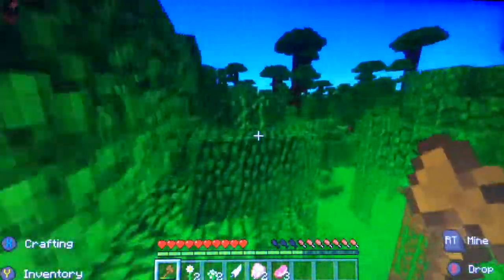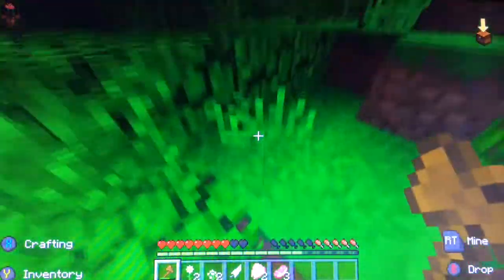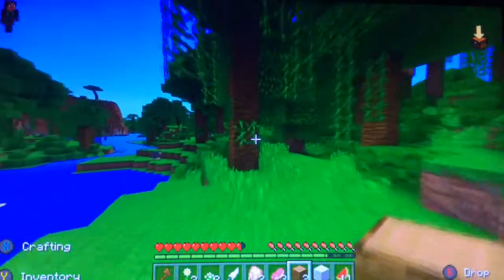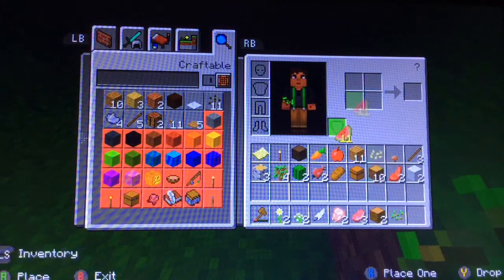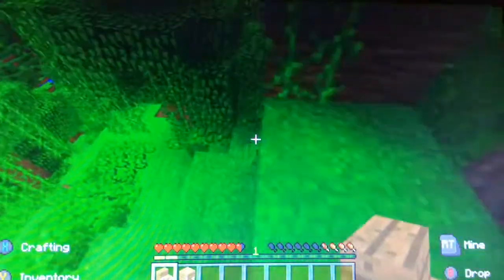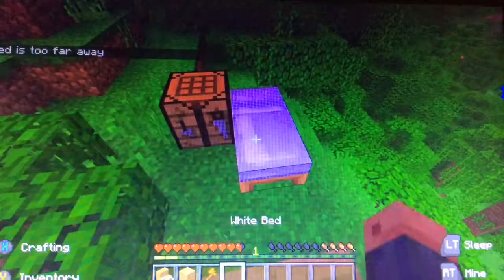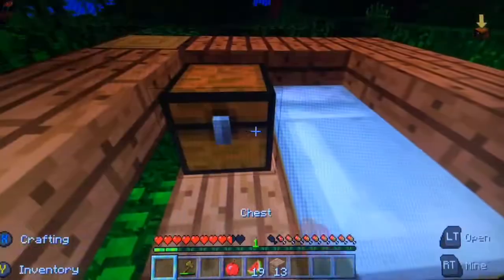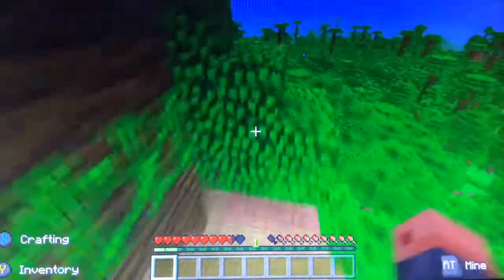Rangercraft2.0|Ep1|Welcome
So excited